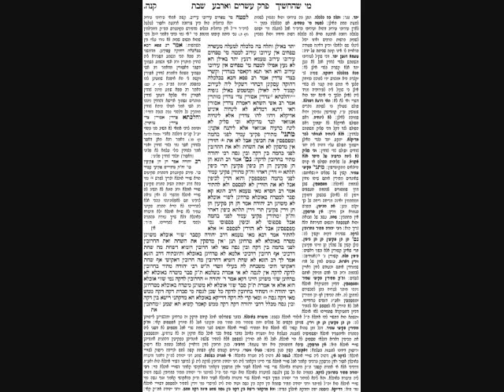Shabbos Daf 155